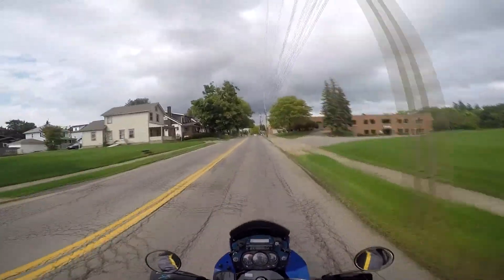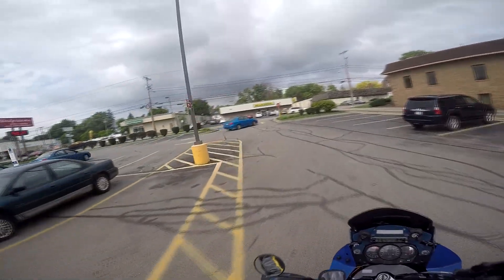A Little Camera Lean !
Start of a day riding around town . I had a couple of places planned to go to so I decided to do a vlogg .  In this part I am talking about the battery on the bike .